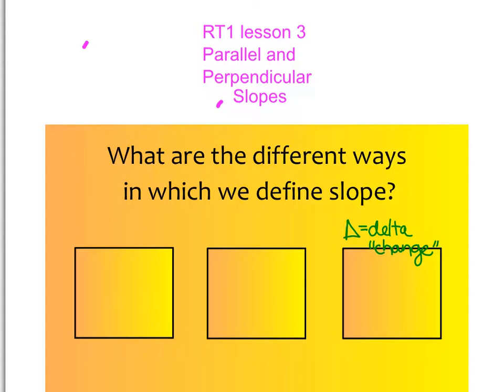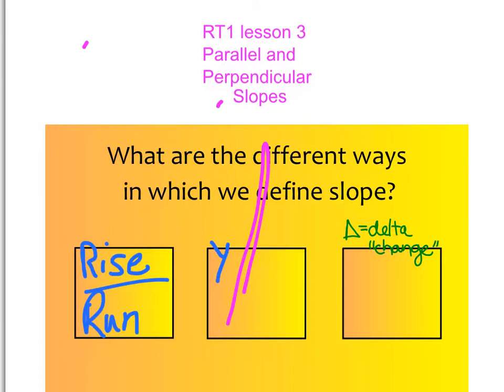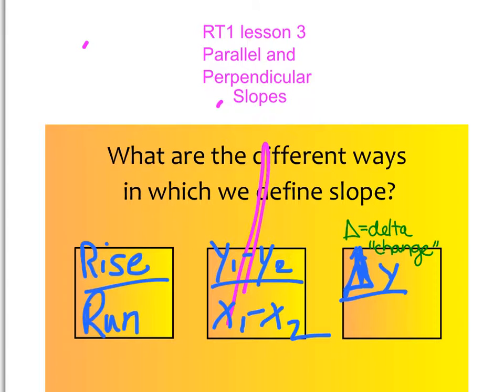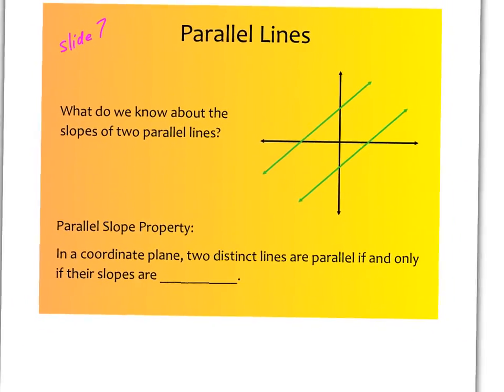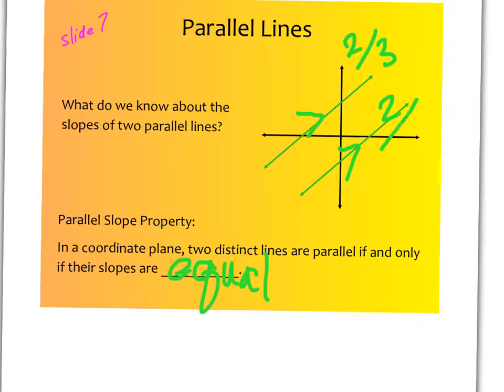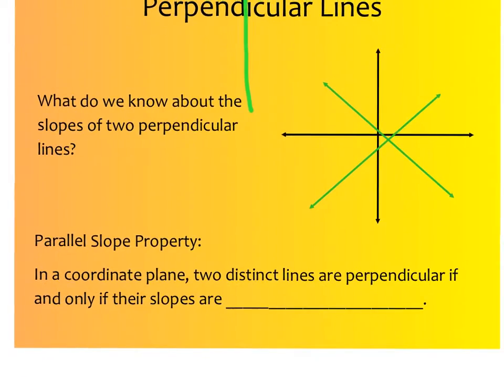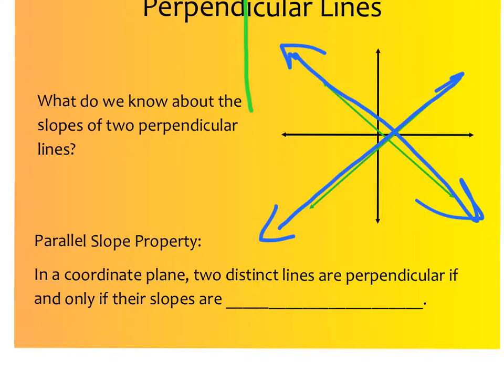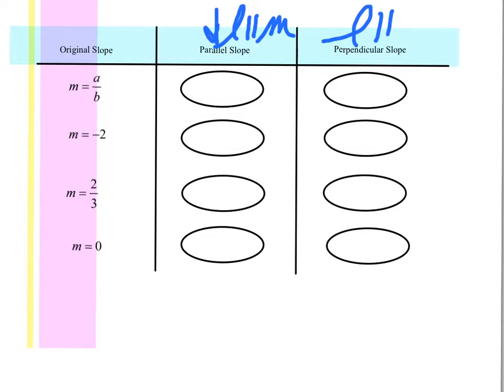RT1 lesson 3